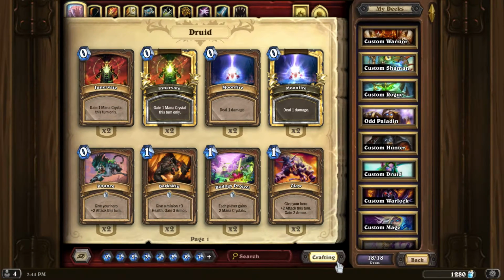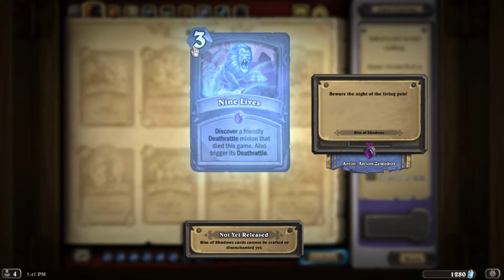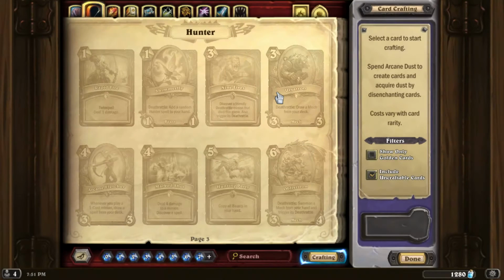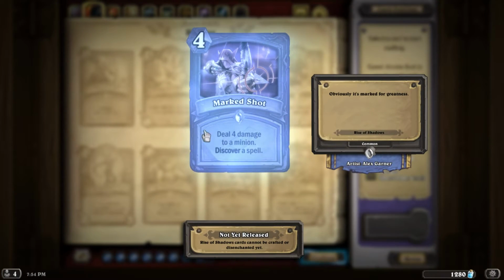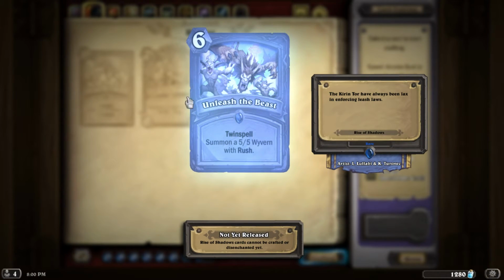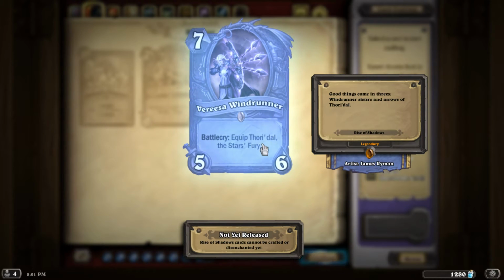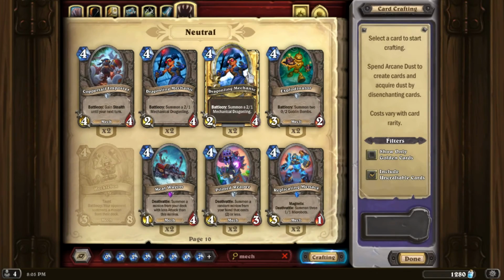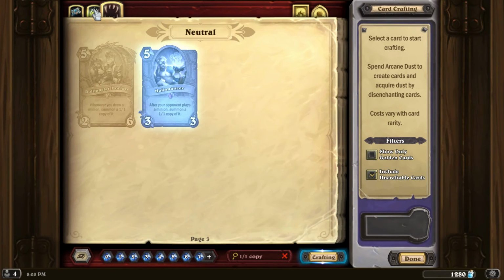Hearthstone: Rise of Shadows Expansion - All Hunter Cards Revealed (HD 1080p 60fps)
🗨Hashtags